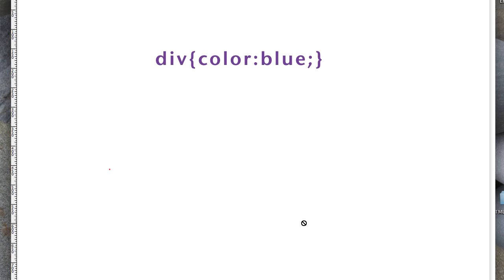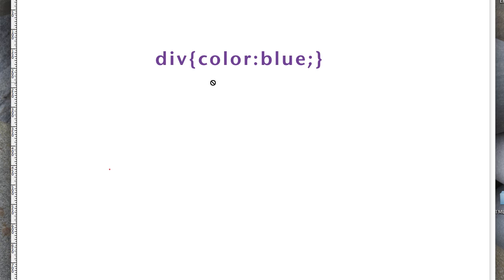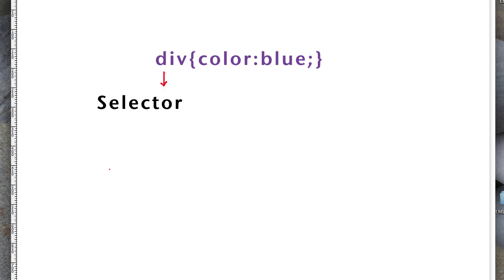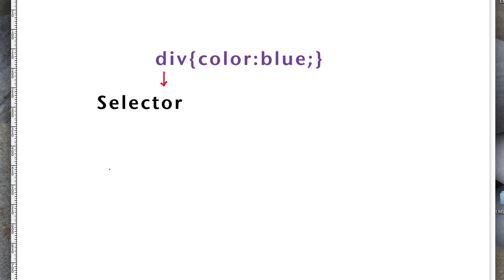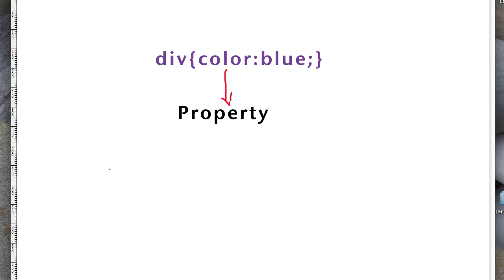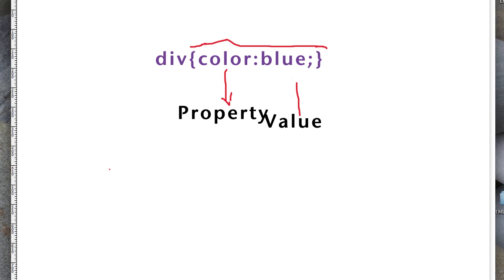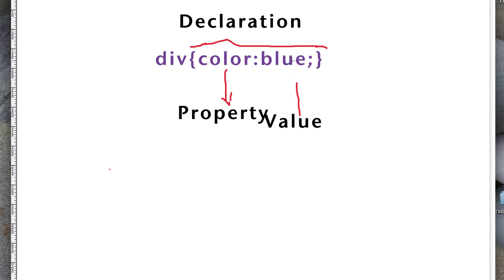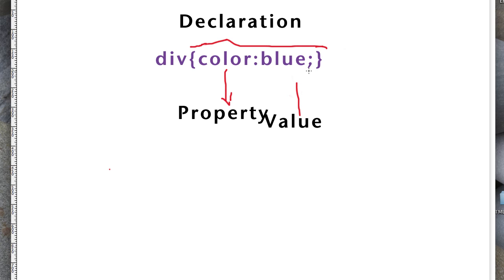Cascading Style Sheets Rules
Description of CSS selectors, Properties, and Values